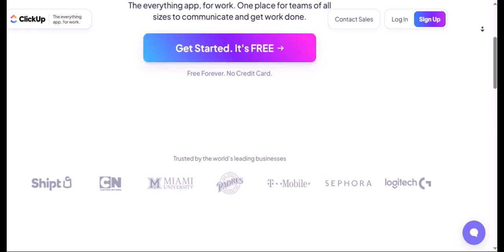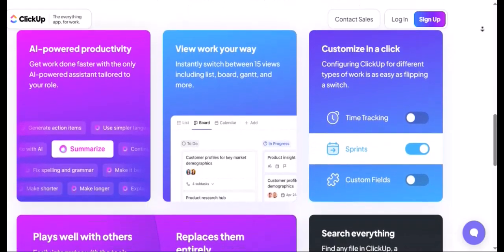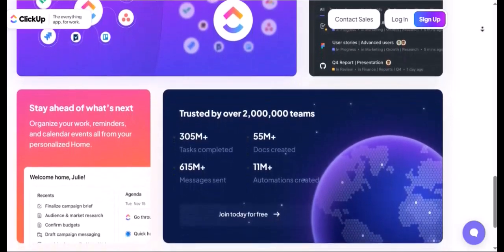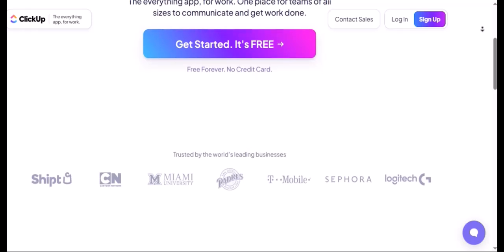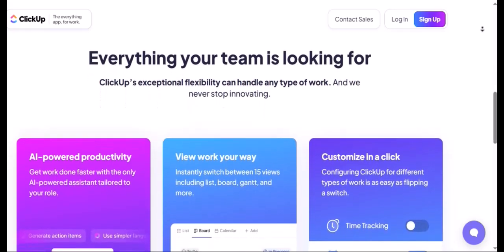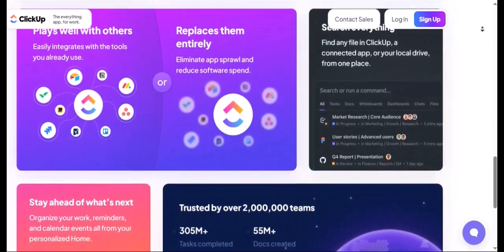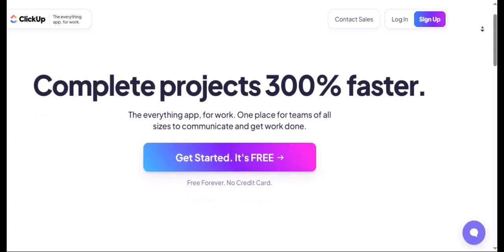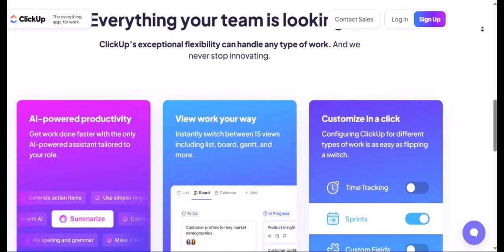Can ClickUp send automated emails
In this video, you will learn about Can ClickUp send automated emails

9 YouTube Channel Ideas to Help You Choose Your Own

✅IGNORE THIS
Related Search: